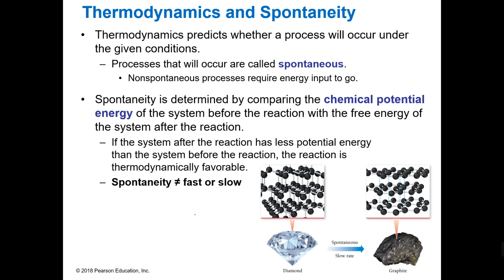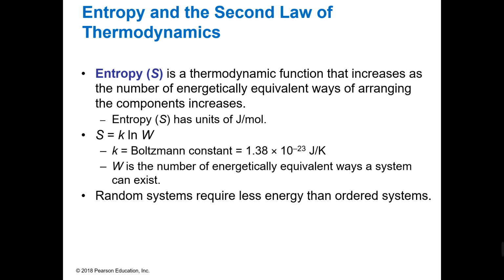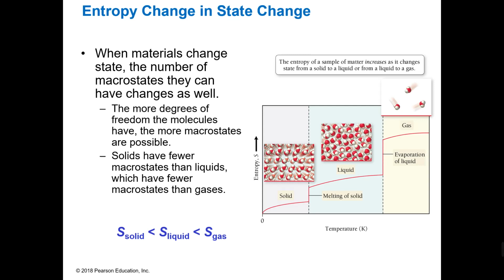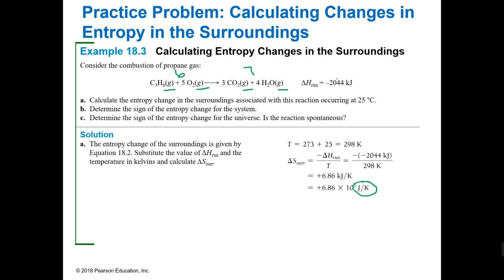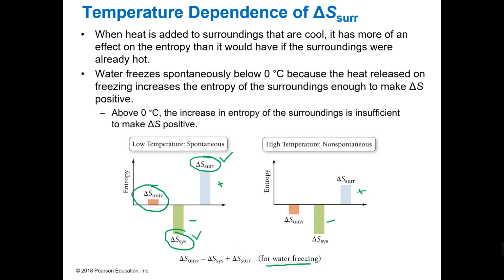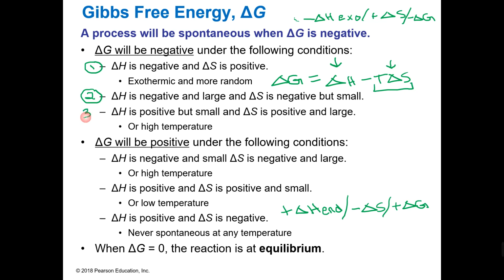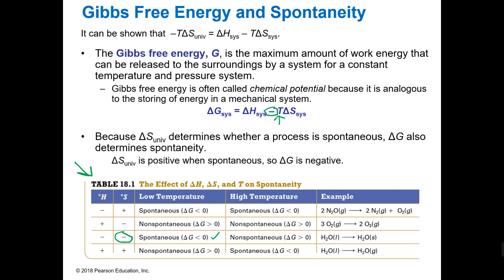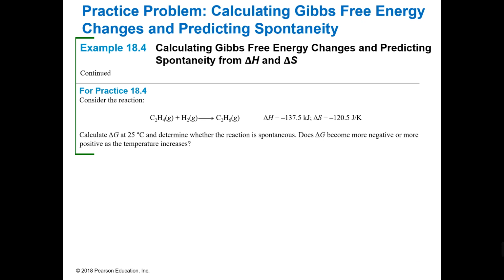Ch 18 Thermo entropy Gibs Part 1